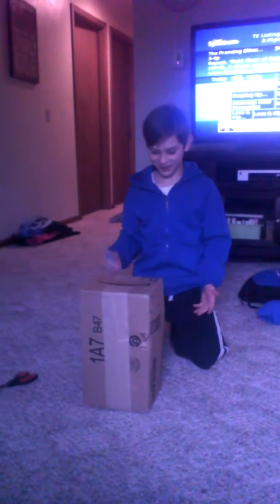Unboxing of microphone headphones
Headphones